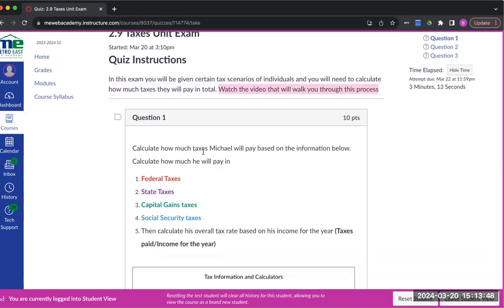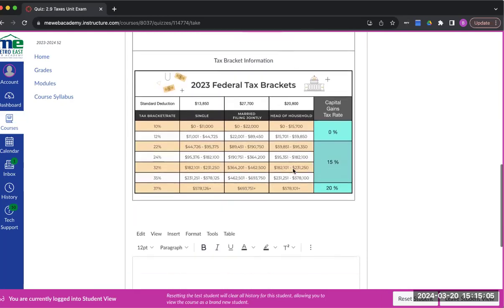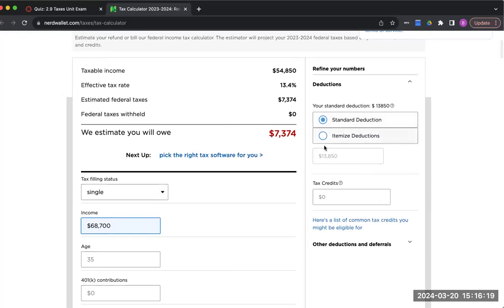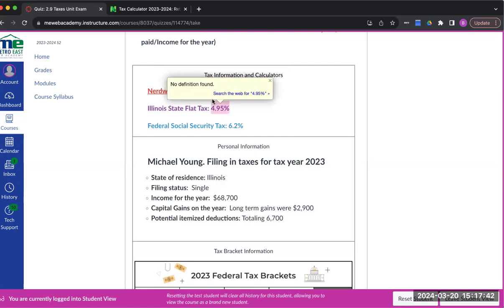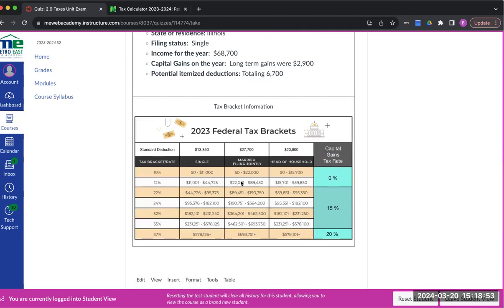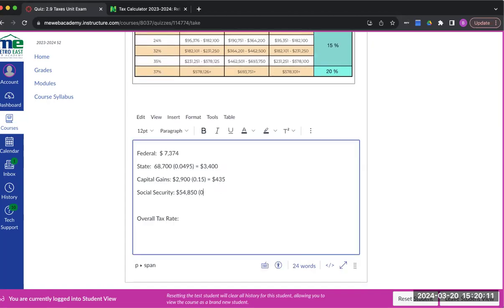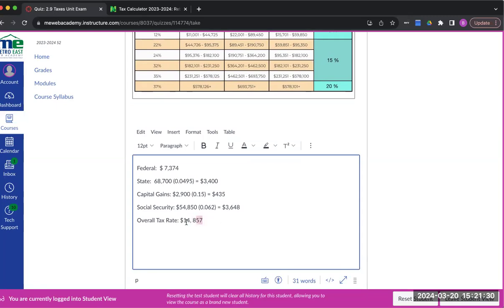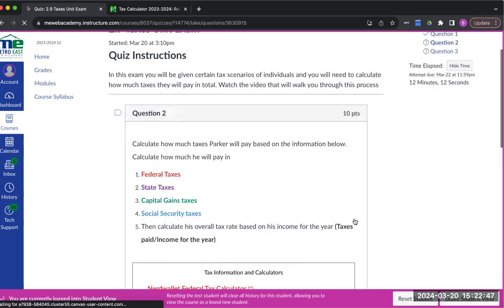Personal Tax Scenarios Exam